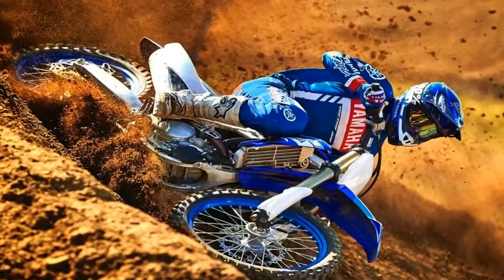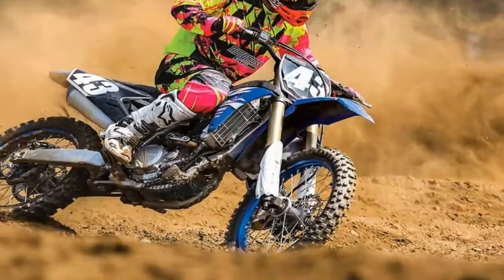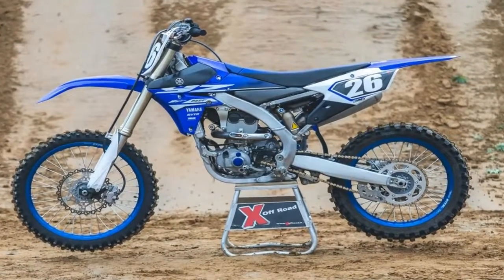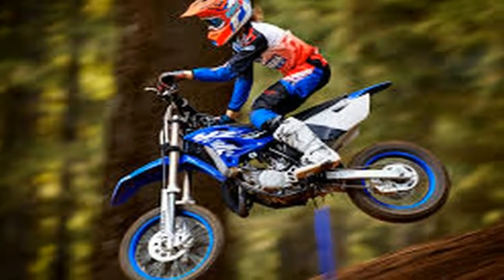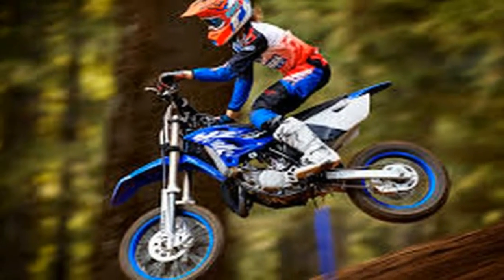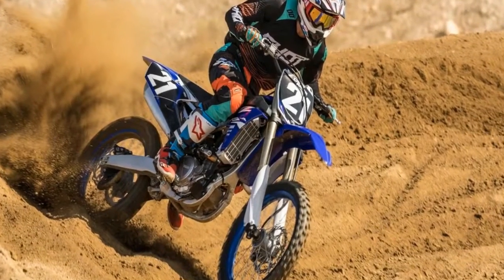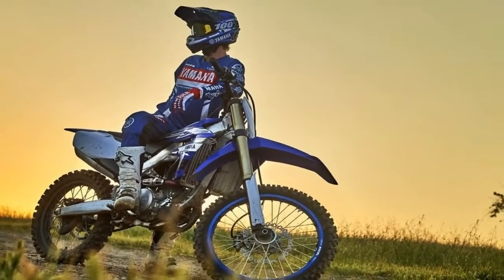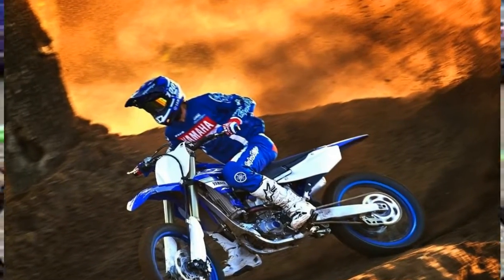Otto Bike l 2019 Yamaha YZ250F Suspension and Chassis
Otto Bike l 2019 Yamaha YZ250F Suspension and Chassis-The Yamaha YZ250F retains the Speed-Sensitive System (SSS) coil-spring-type fork found on the previous-generation machine but with updated settings, larger pistons, and newly designed fork lugs/axle brackets designed to provide a good balance between handling and bump absorption. The KYB shock has new damping characteristics to match the new chassis as well as a new, lighter-weight spring.

██████ GET DAILY UPDATES! NOW! ██████